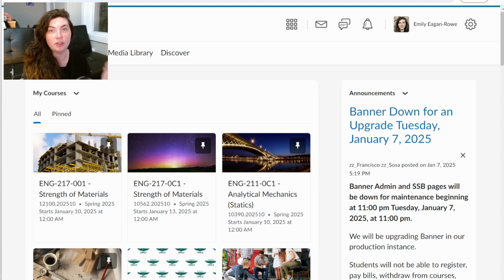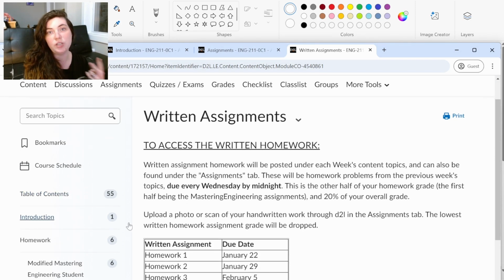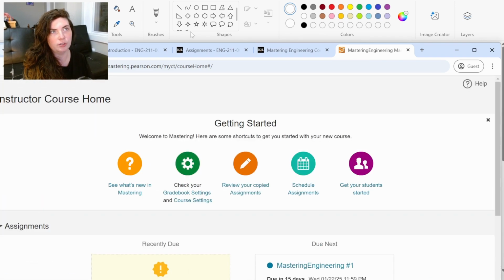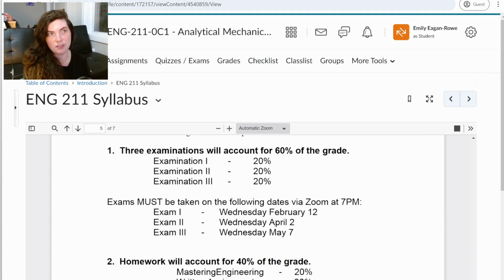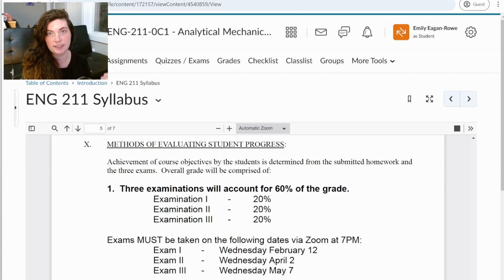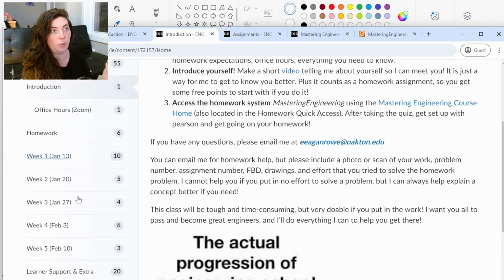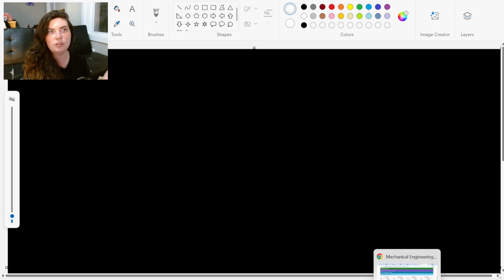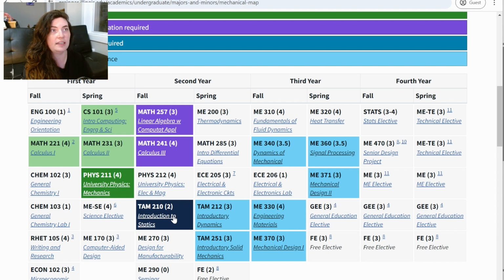ENG 211 - Statics - Intro Spring 2025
Welcome to Statics! I hope we have a great semester together! Here are the timestamps in case you want to skip my silly introduction:
0:01 The Goofy Introduction
1:31 D2L and the Syllabus
9:59 What is Statics and why are we here?